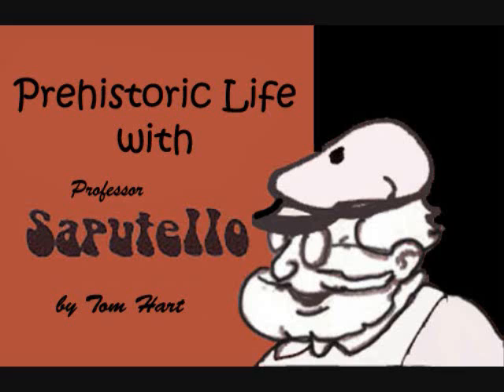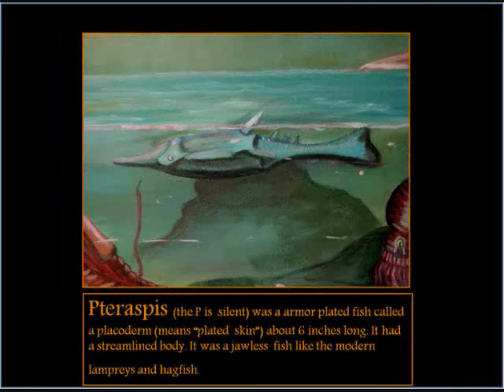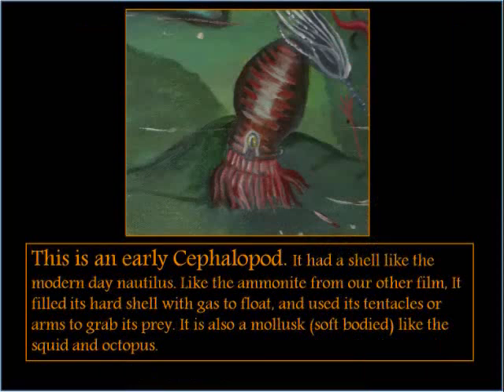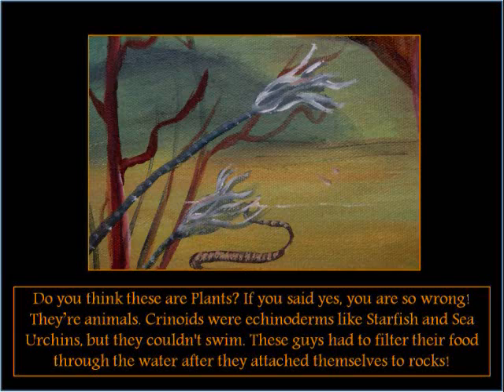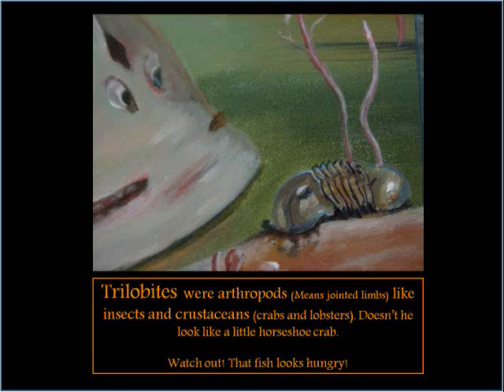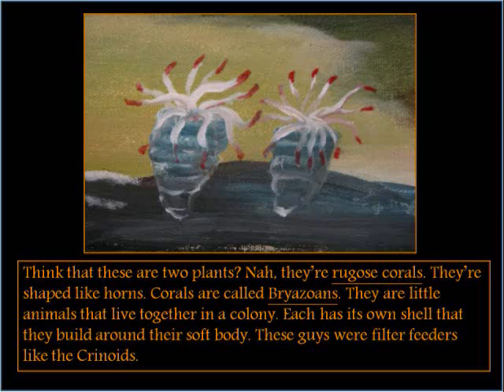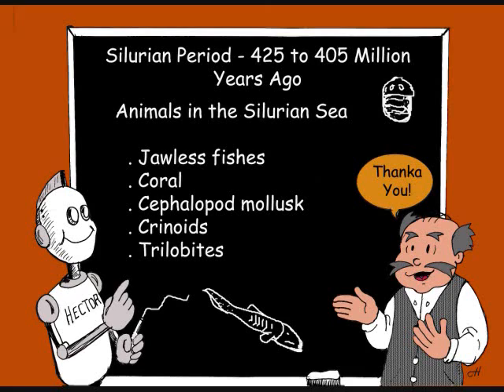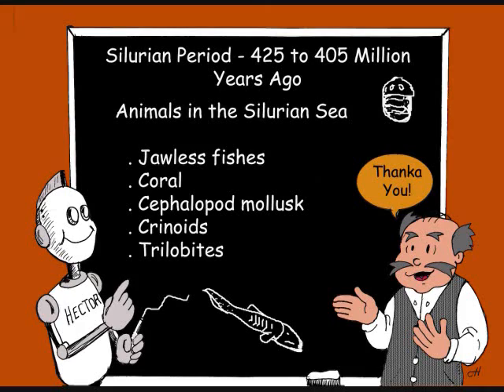Professor Saputello's Prehistoric Life-T.R. Hart - The Silurian Sea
E cartoon - the Robot gives Professor Baffi a brief description of animals that lived in the seas of the Silurian Period